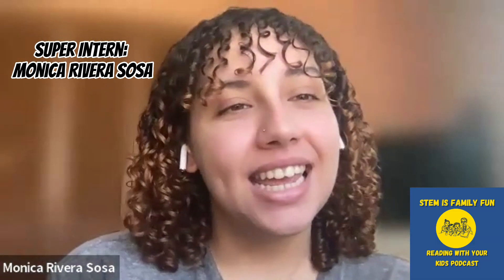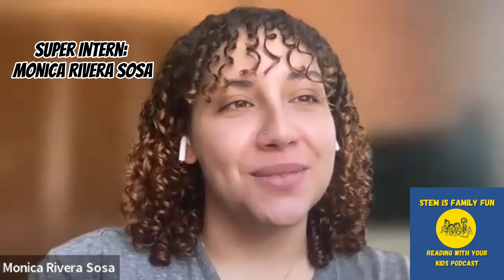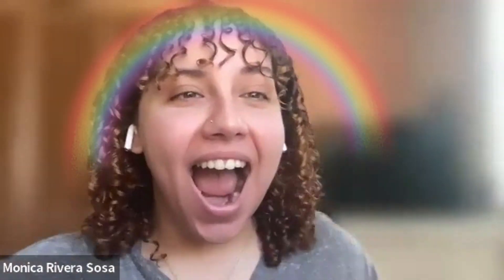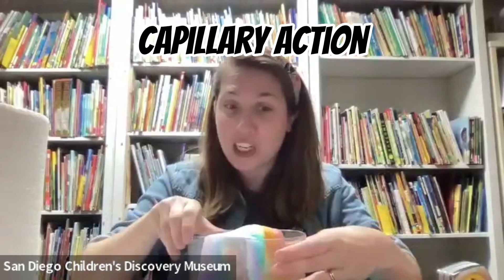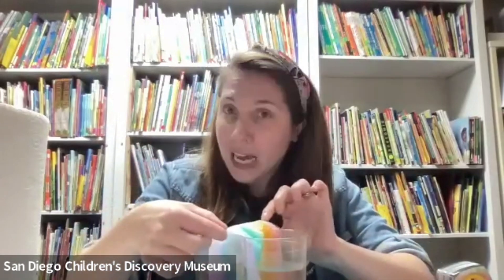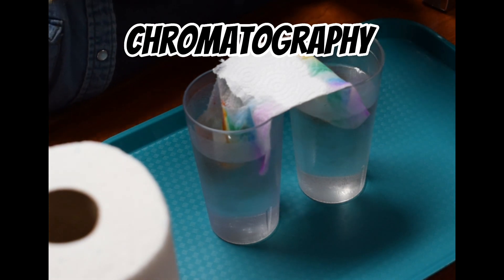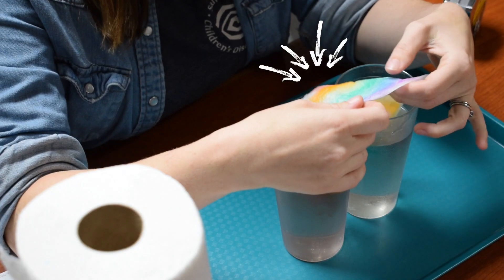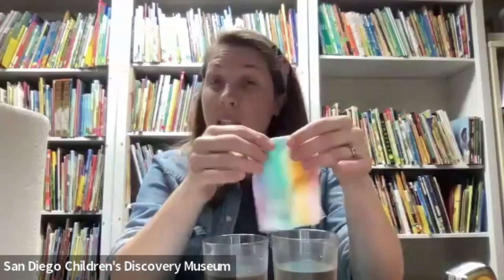STEM Is Family Fun Rainbow Bridge Experiment with the San Diego Children's Discovery Museum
Get ready for an exciting STEM Is Family Fun experiment that's as fun as it is educational! Today the Reading With Your Kids Podcast teams up with the San Diego Children's Discovery Museum to bring you an awesome hands-on activity that kids of all ages will love. In this engaging session, Jedlie and our co-host Monica Rivera Sosa along with the museum's director of education, Whitney Raser, walk you through the fascinating world of simple chemistry with the "Rainbow Bridge" experiment. All you need are some paper towels, markers, clear glasses of water, and a ruler. Get ready to witness a captivating chemical reaction as colors defy gravity and create a beautiful rainbow effect.

Jedlie, Monica and Whitney explore the concept of capillary action, where water defies gravity by traveling along the tiny cellulose tubes within paper towels. As you experiment, you'll notice the rainbow spreading on the paper towel and even see a hint of chromatography, where different color components separate in the water. With easy-to-follow instructions and insightful explanations, this experiment not only provides a colorful visual spectacle but also teaches valuable STEM concepts in an engaging manner.

Ready to dive into the world of hands-on learning? Check out the San Diego Children's Discovery Museum for more interactive STEM activities and upcoming events. Get ready to unleash your inner scientist and discover the wonders of STEM with this fantastic Rainbow Bridge experiment!